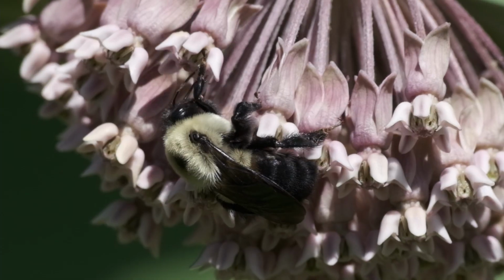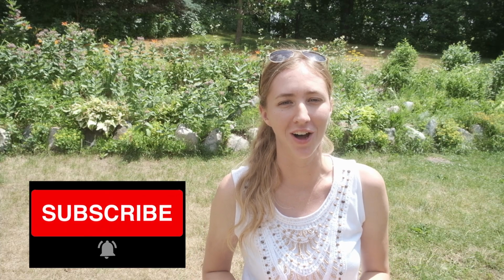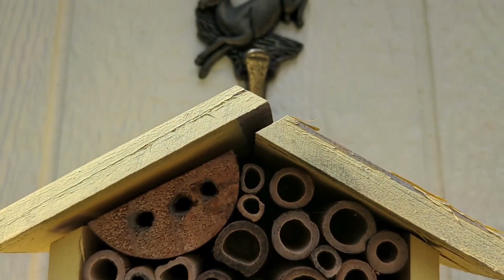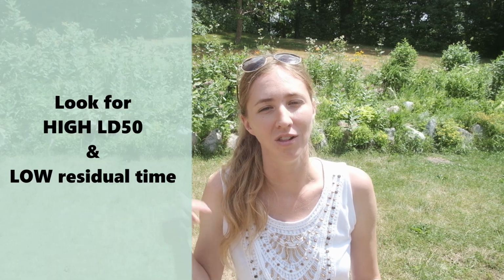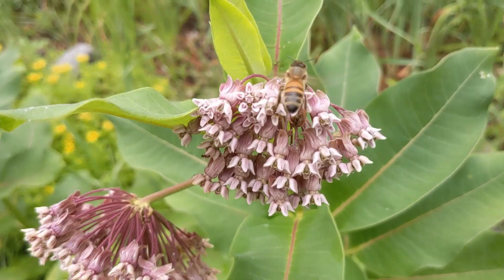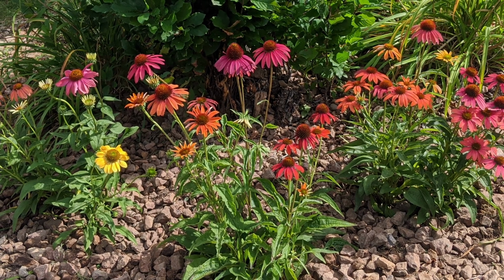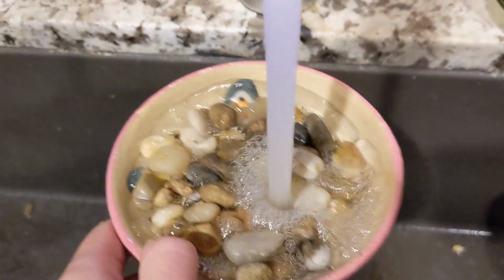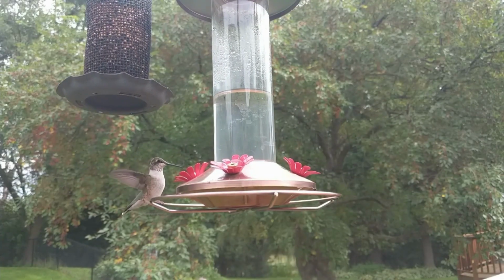3 Ways You Can Help Out Important Pollinators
In June we celebrate pollinator week! Pollinators are super important for our everyday lives. Find out who's a pollinator, why they're important and 3 ways you can help out Earth's pollinators.

This is week 21 of my 52 week challenge on living a more eco-friendly life.

00:00 What is a pollinator?
01:10 Why are pollinators important?
01:40 Leaving or creating nesting sites
03:32 Avoiding herbicides and pesticides
06:07 Create a pollinator garden

I will always tell you my true opinion of the products I've used but I also aim to give you options so you can live your greenest life. Thanks for supporting the site and my mission.

BestNest Butterfly Waterer and Puddler
Grasslands Road Bee Bar Bee Puddler

📸 Filmed on: Fuji X-T4 and Google Pixel 4a